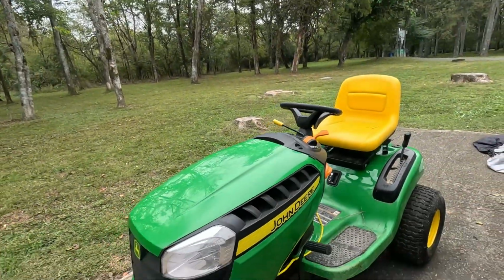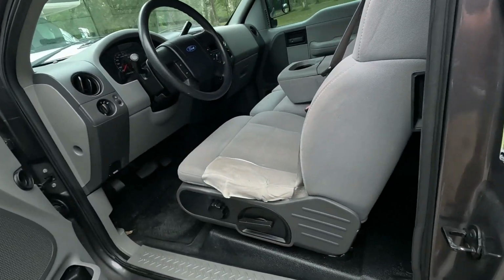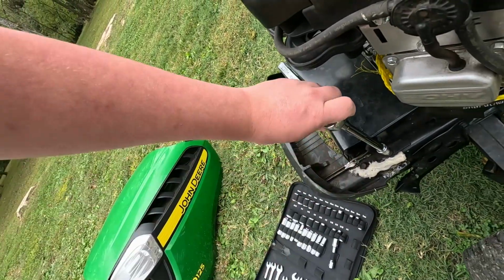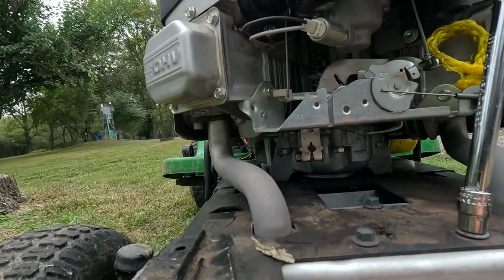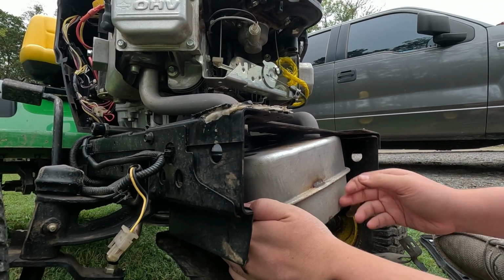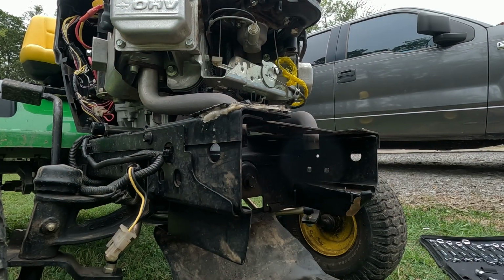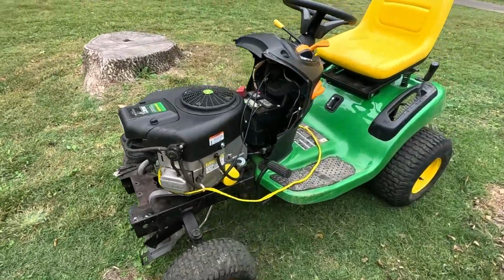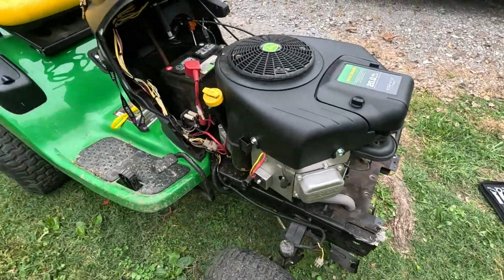I straight piped the John Deere! (Stupid Loud)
Hello! I hope you enjoy the content I create , I upload a variety of video from hobby grade rc cars to go-karts/mowers to gaming!